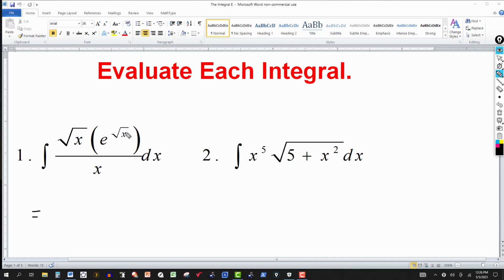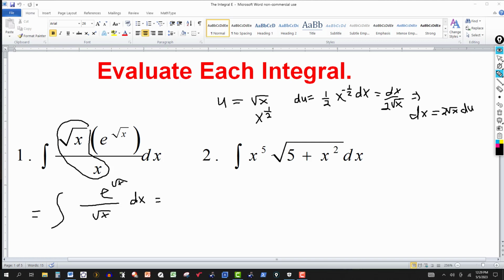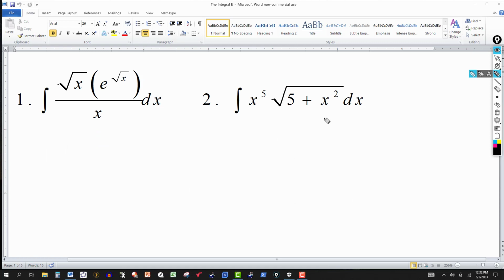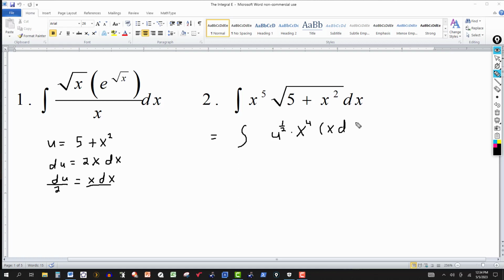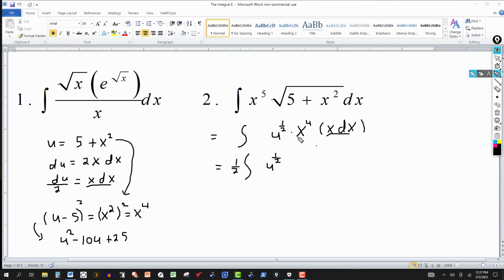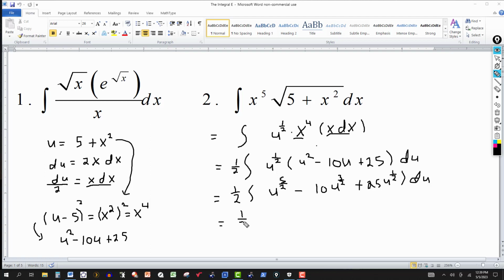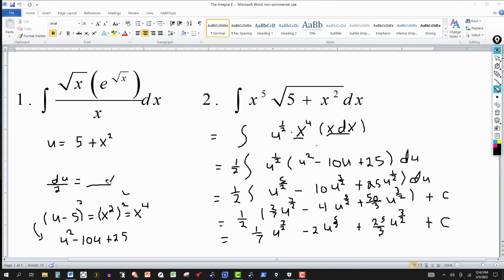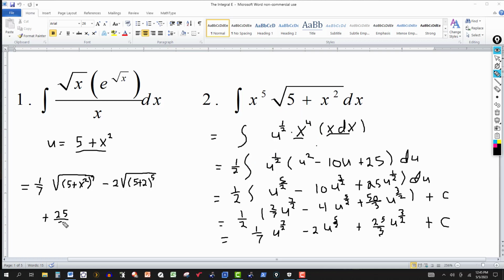Evaluate Each Integral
In this video, we evaluate two integrals using a U-substitution.